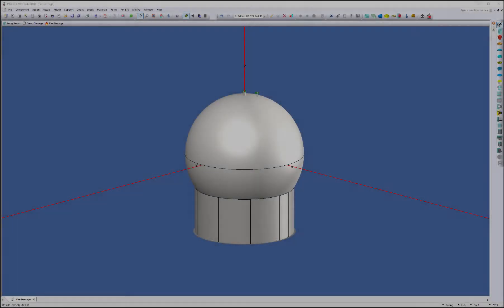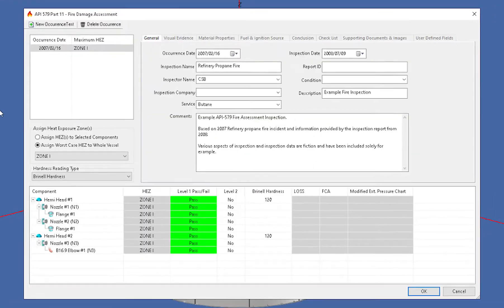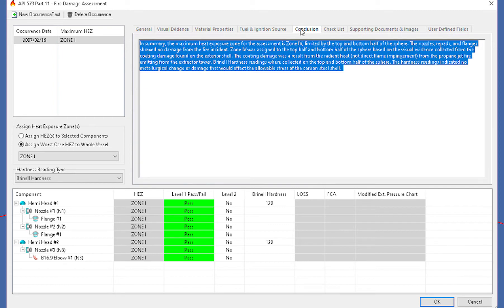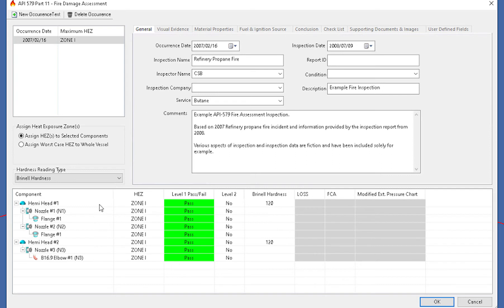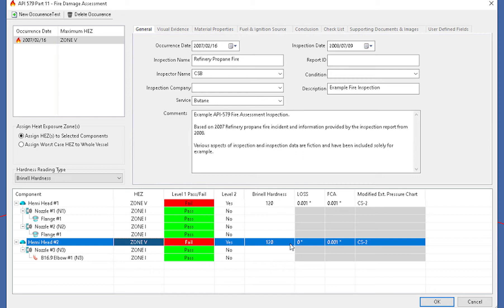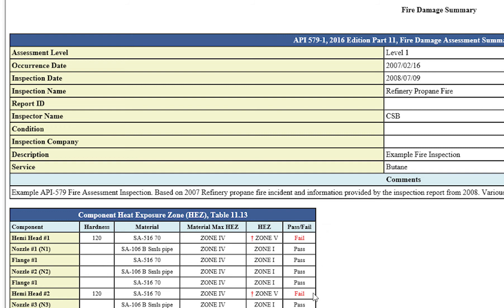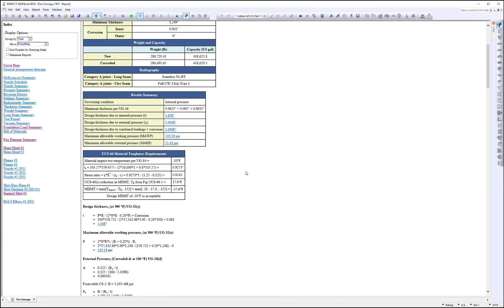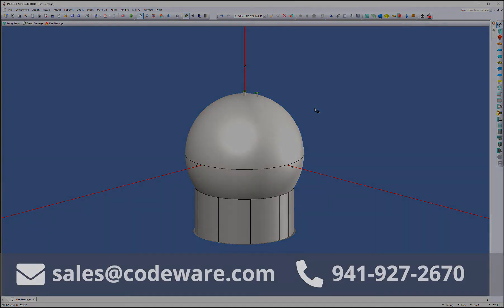API 579 Part 11 Fire Damage Assessments with INSPECT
INSPECT helps Engineers perform Fire Damage assessments of fixed equipment per API 579 Part 11. It does this by organizing relevant observations and documenting conclusions in a consistent series of data entries and reports. Provision is made for recording visual evidence, fuel, and ignition source. Also included are provisions for material data and supporting documents and images.